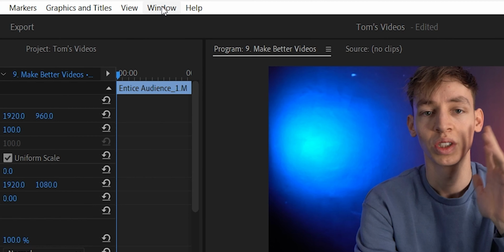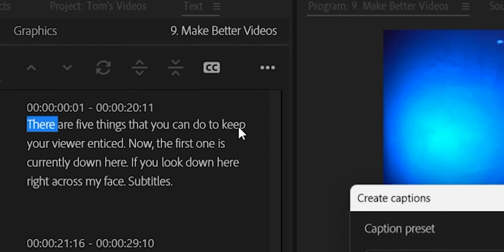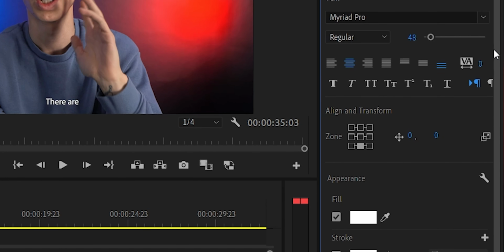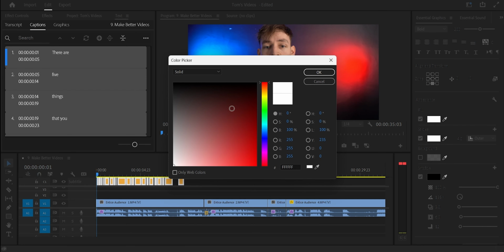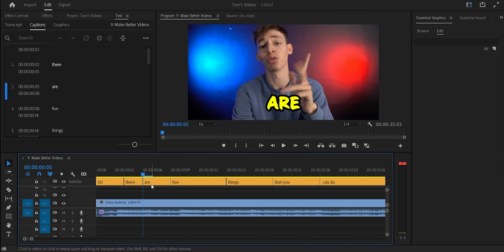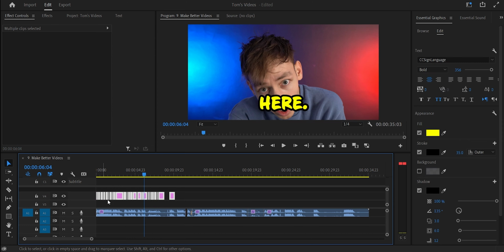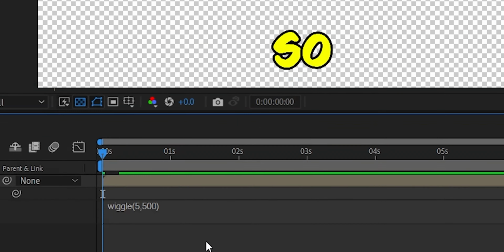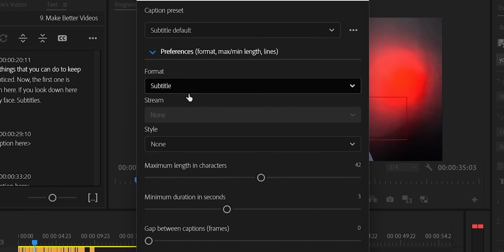5 Tricks To Keep Your Audience WATCHING! Do These NOW.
In this video, I go over 3 transitions and explain how to create subtitles to help keep your audience enticed during your videos. Using Premiere Pro and After Effects, I show how you can edit these transitions, as well as show off one in camera trick that NO ONE will expect!

If You Have Any Questions Or Queries, Don't hesitate to Comment, or Get In Contact With Me on Instagram!